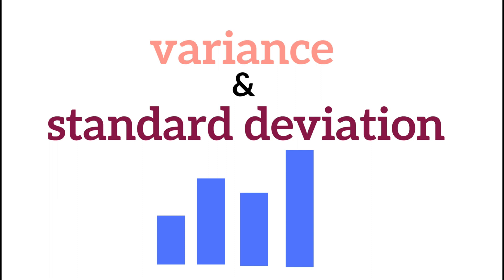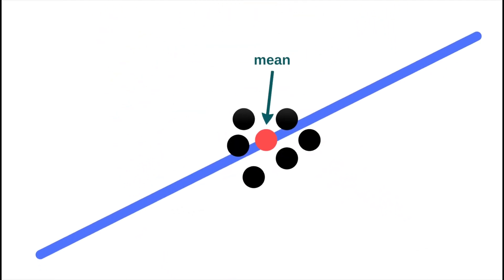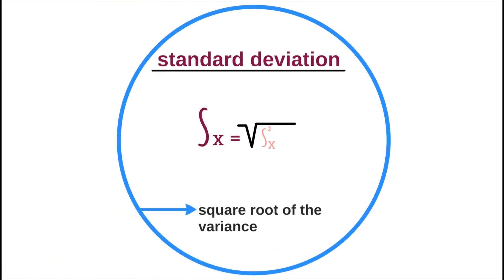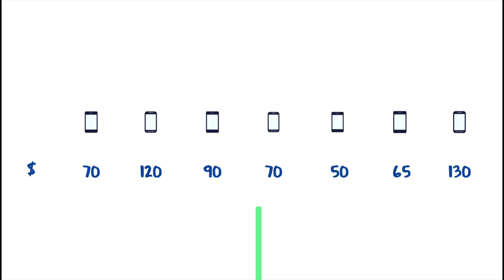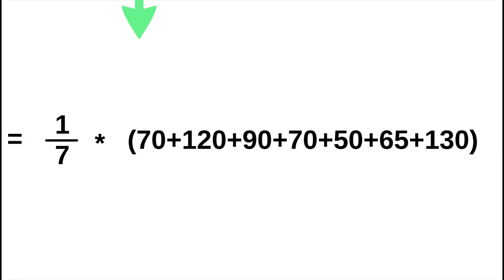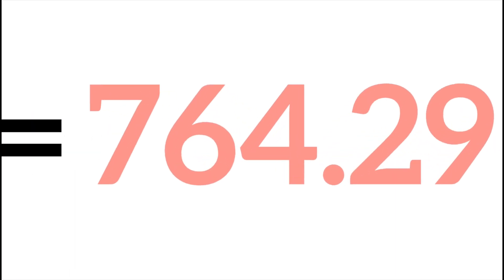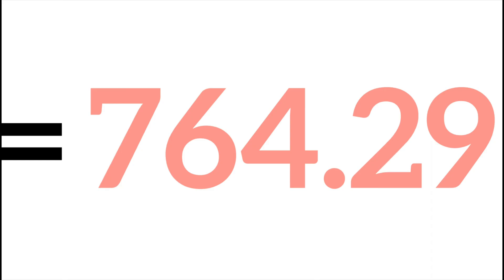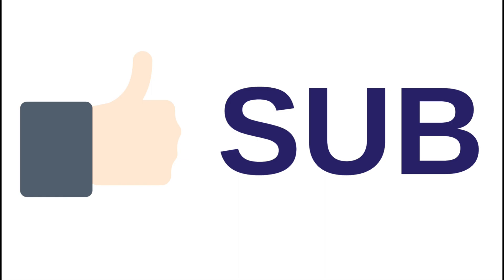Variance and Standard Deviation easily explained | educonomies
What are variance and standard deviation?
Variance is the mean squared deviation from the mean. Standard deviation is simply the square root of the variance.

Used with permission from Prezi